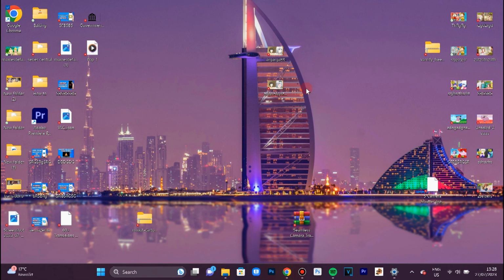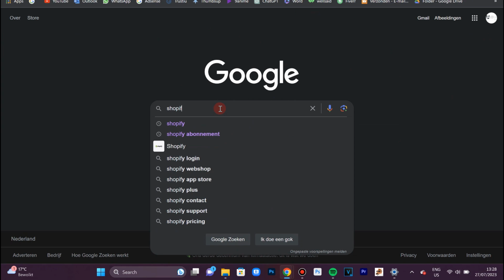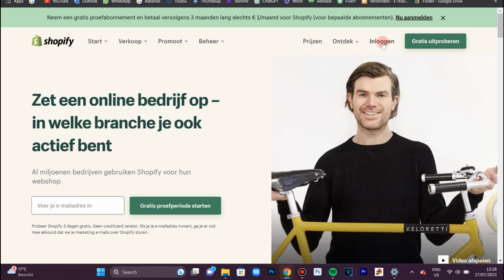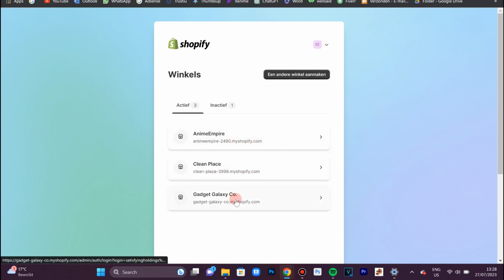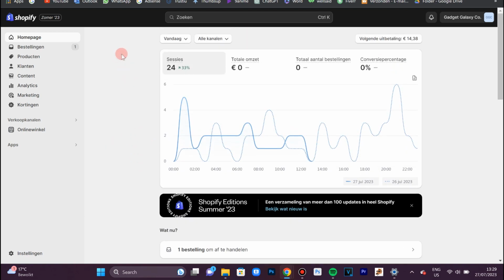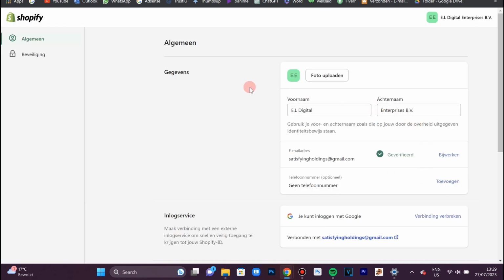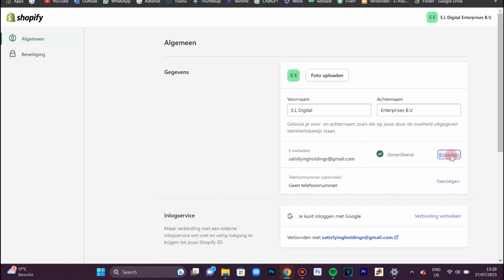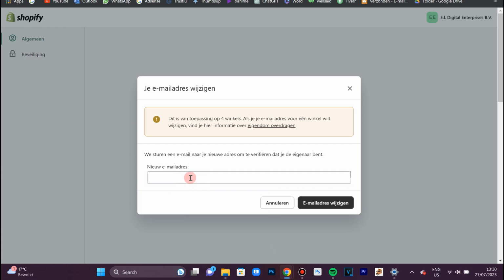How To Change Your Shopify Email Adress (FAST)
Your Shopify store might be using two separate email addresses, each for a different purpose. Your Shopify email is the one you have entered when you created your Shopify account.

In addition, all Shopify invoices will be sent to this address.